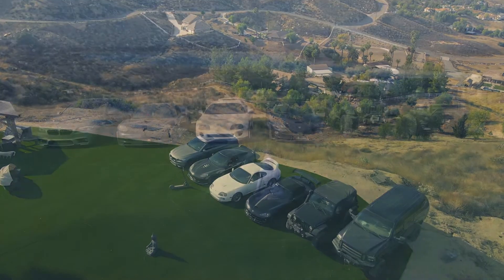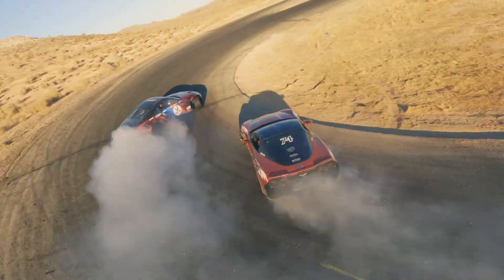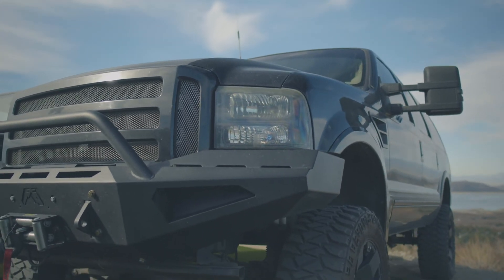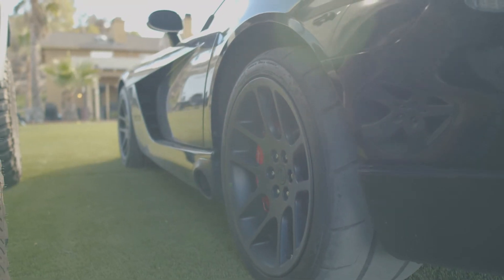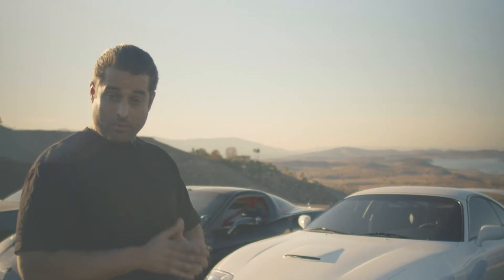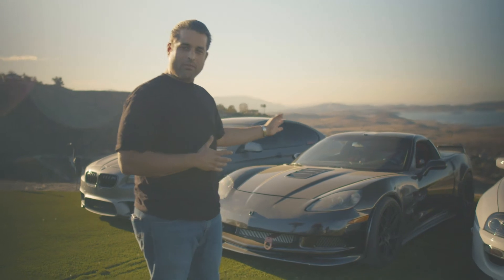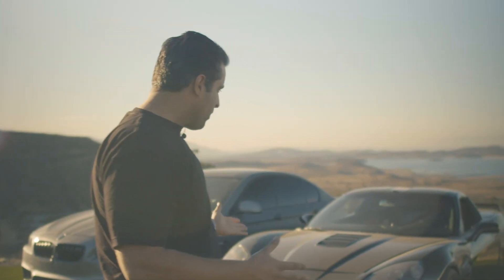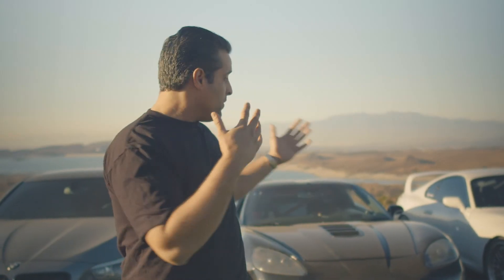First Vlog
We look forward to sharing the journey with you.